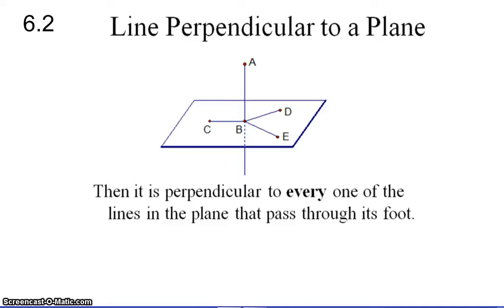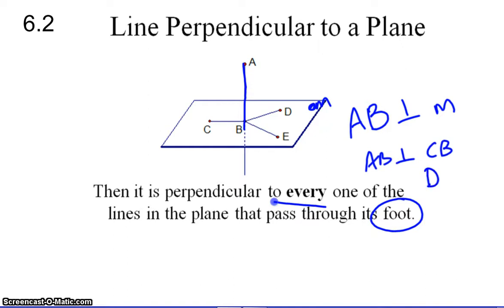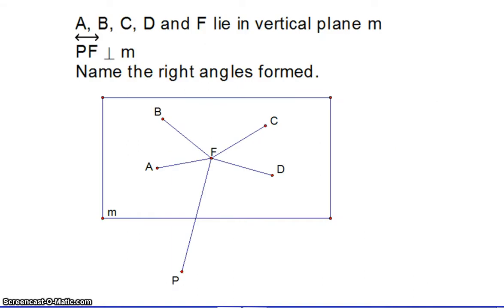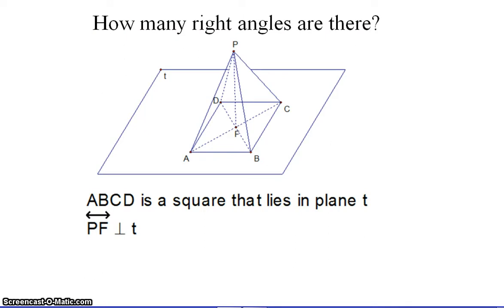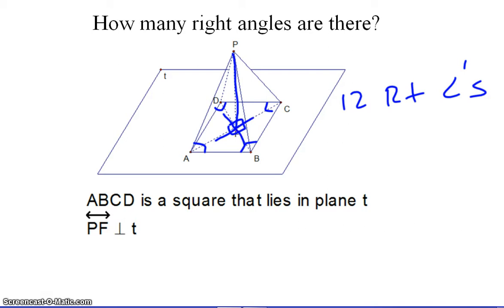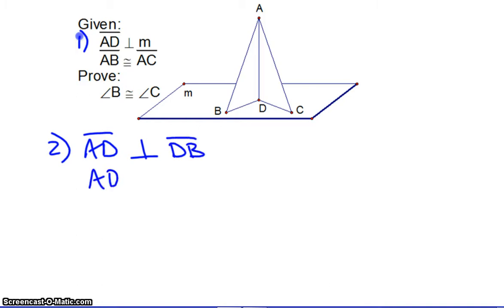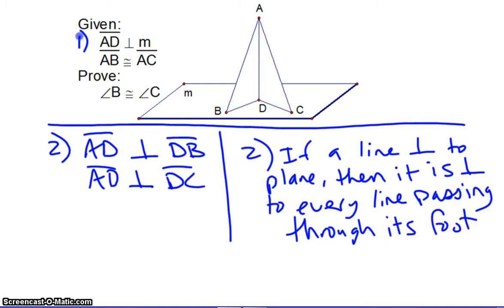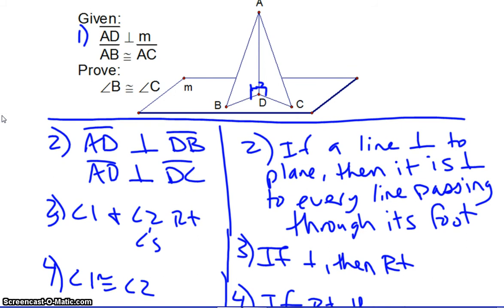6.2 Perpendicularity of a Line and a Plane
6.2 Perpendicularity of a Line and a Plane